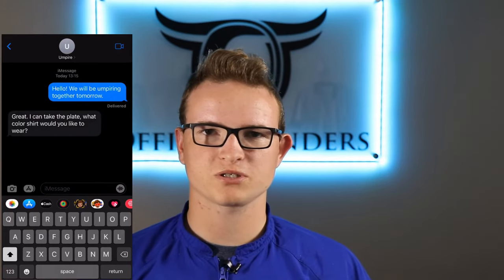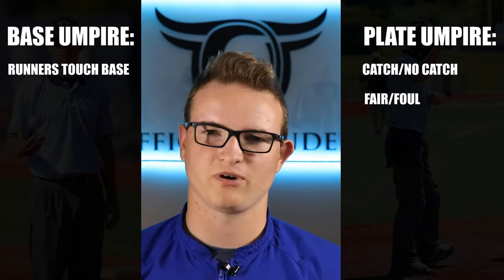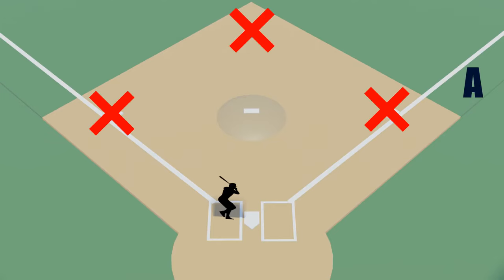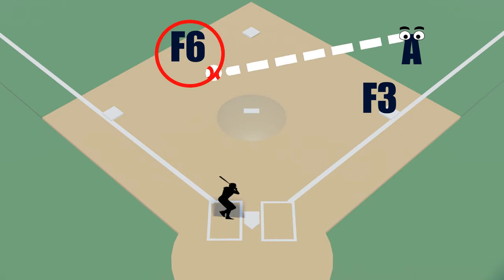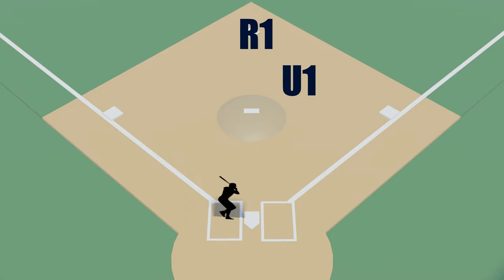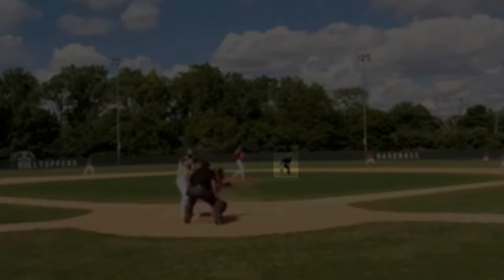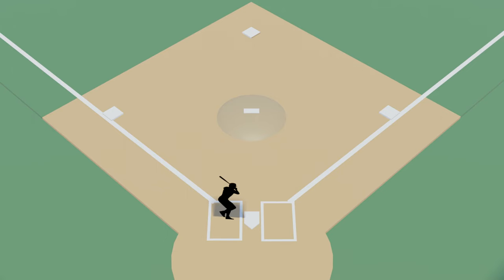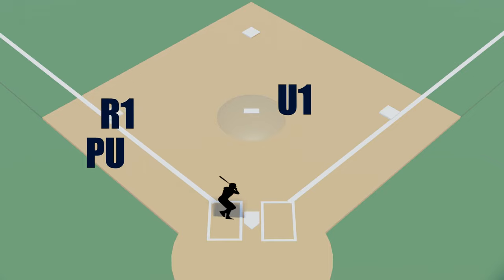TWO UMPIRE CREWS for BEGINNERS | Umpire Training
What do you do when there are two umpires on a game? This video will help beginner umpires understand some two-man mechanics, as well as how to communicate well with the other umpire in your crew.

We care for the game, our officials, and the communities we serve. That spirit, equal parts passion and compassion, led us to found Official Finders in 2009. In the years since we've slowly but steadily built an organization that sources and trains officials that help struggling youth sports organizations. More than filling a job for a game, our mission is helping to create work with meaning.

00:00 - Intro
00:22 - Before the Game
01:28 - Responsibilities of Each Umpire
01:59 - General Positioning
03:06 - The "A" Position
06:25 - The "B" Position
07:59 - The "C" Position
09:25 - A Few Signs and Signals
11:20 - Conclusion